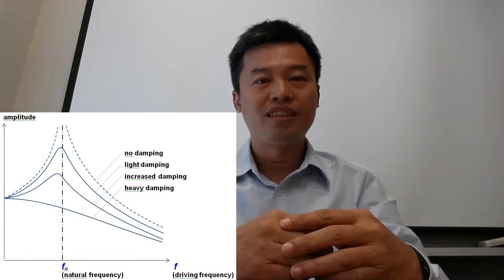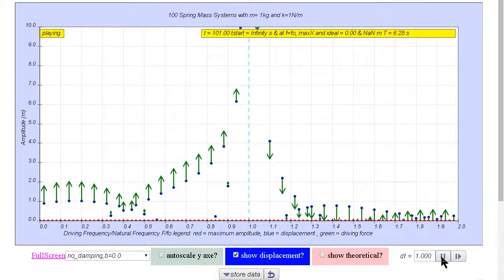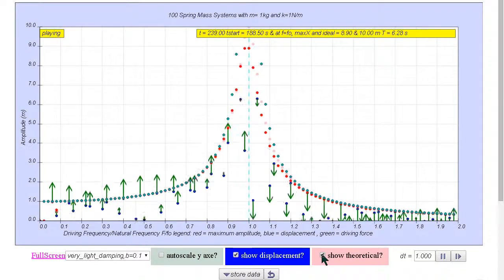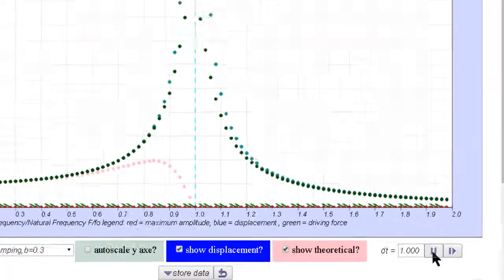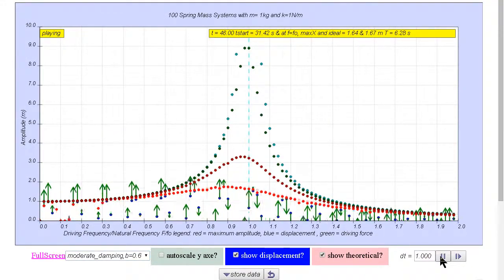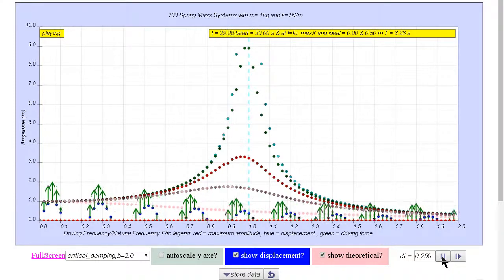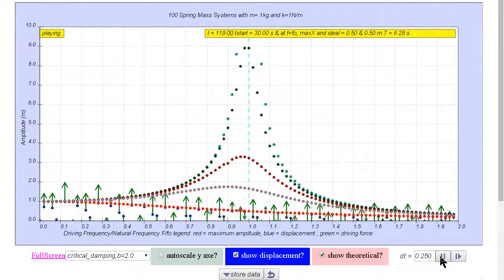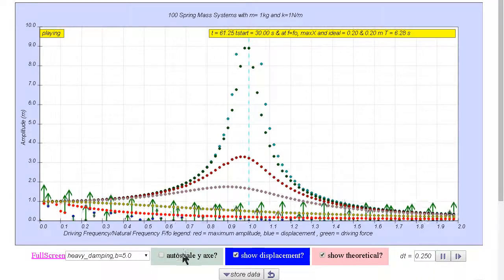Understanding resonance graphs using Easy Java Simulations (EJS) and why we use EJS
Loo Wee, Tat Leong Lee, Charles Chew, Darren Wong and Samuel Tan
Provisionally scheduled for March 2015
video abstract version 1
Model:
Loo Kang Wee, Tat Leong Lee, Charles Chew, Darren Wong, Samuel Tan
Comments: 6 pages, 8 figures, Physics Education Journal